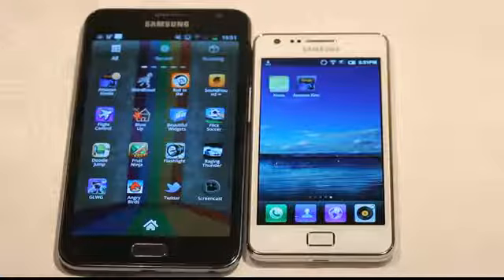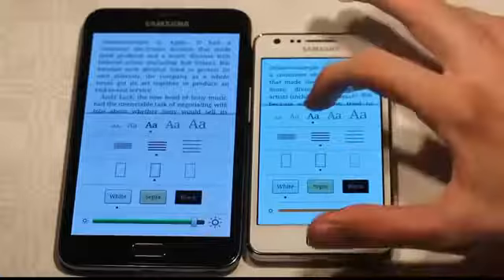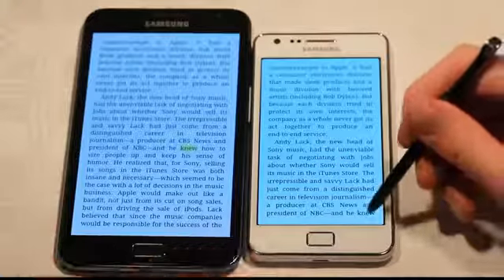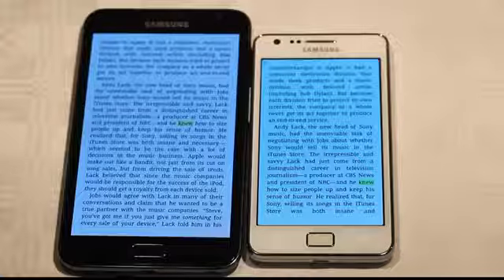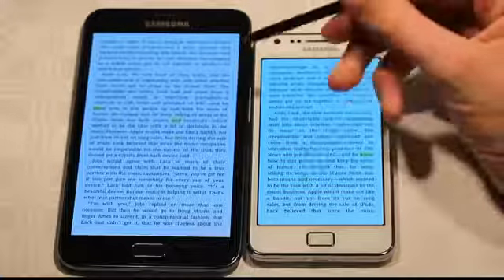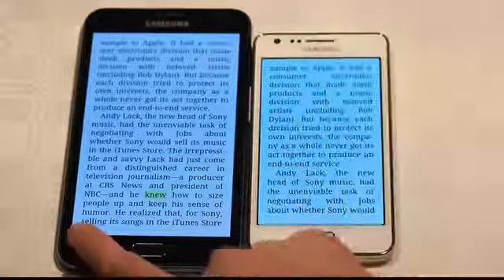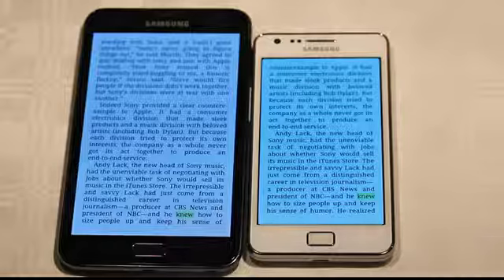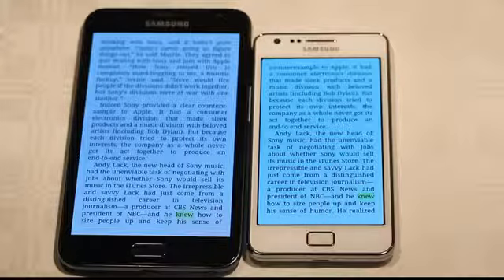Samsung Galaxy S2 vs Samsung Galaxy Note Screen Comparison Reading Hands - Review!